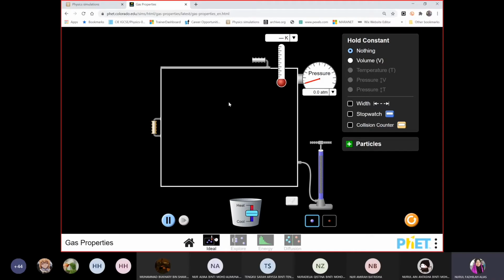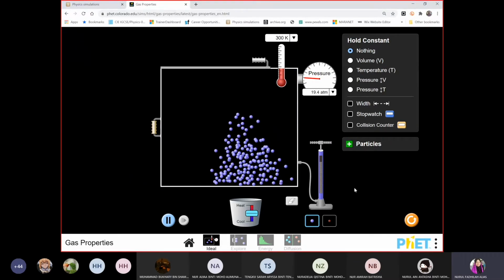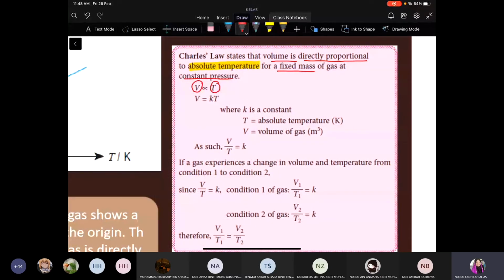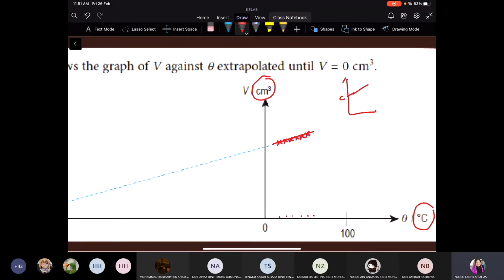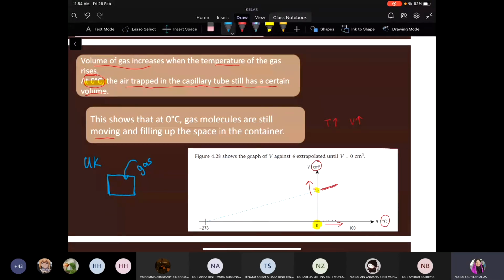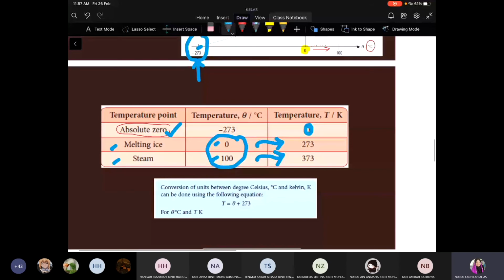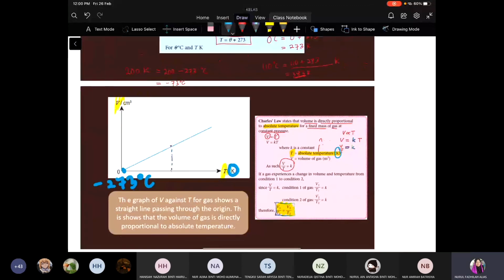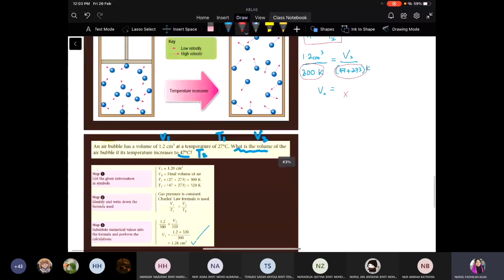Charles' Law Simulation | Simulasi Hukum Charles Simulation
Simulasi menerangkan Hukum Charles berdasarkan Teori Kinetik Gas.